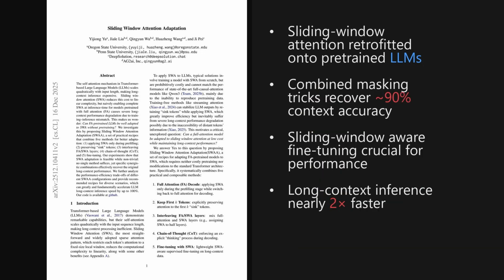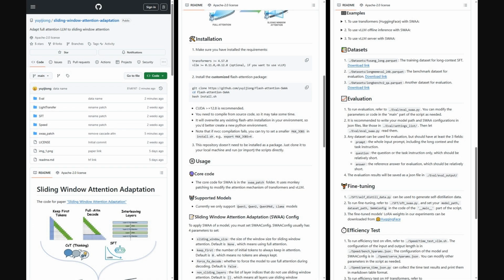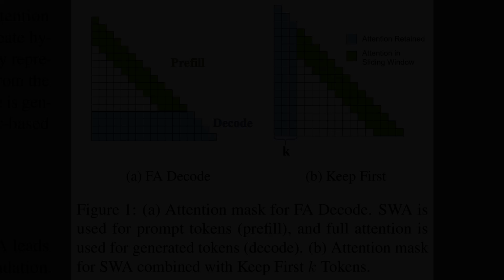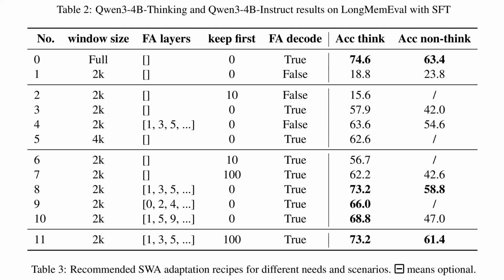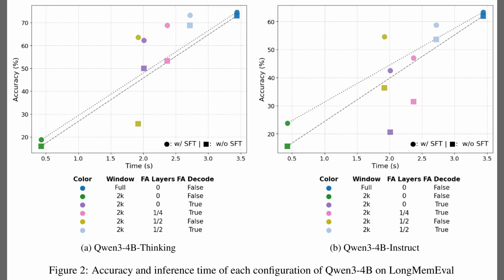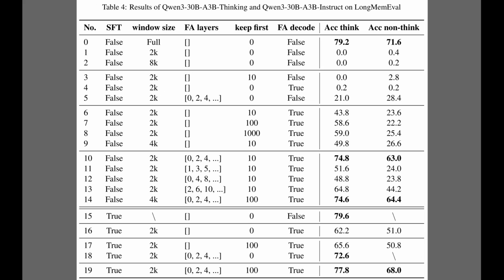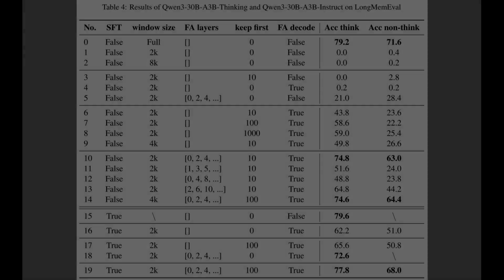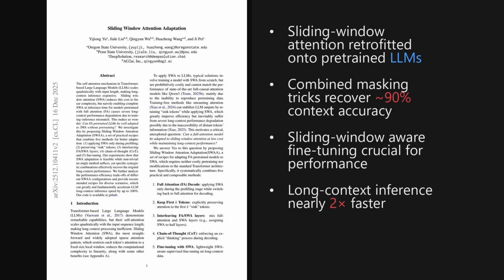Sliding Window Attention for Long LLM Contexts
In this AI Research Roundup episode, Alex discusses the paper: 'Sliding Window Attention Adaptation(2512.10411v1)' This work tackles the quadratic cost of self-attention in Transformer-based large language models when handling very long inputs. The authors study how to adapt models pretrained with full attention to sliding window attention without full retraining, avoiding severe long-context performance drops. They introduce Sliding Window Attention Adaptation (SWAA), a practical toolkit that combines five methods, including selective use of SWA, preserving key tokens, mixing attention types across layers, chain-of-thought prompting, and fine-tuning. Experiments show that no single trick is enough, but specific combinations can largely recover long-context performance while significantly speeding up inference, in some cases by up to 100%. Paper URL